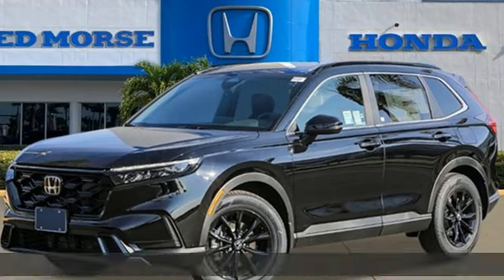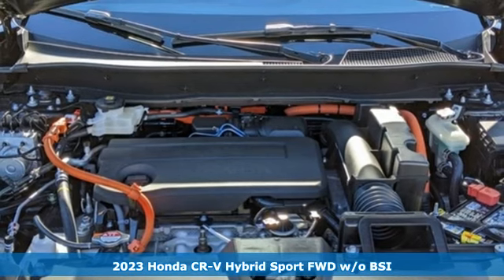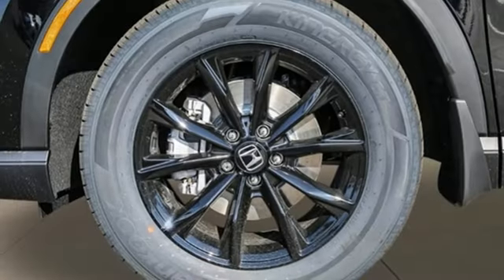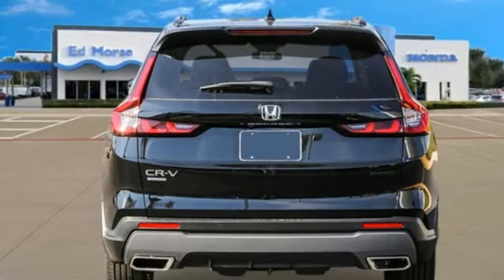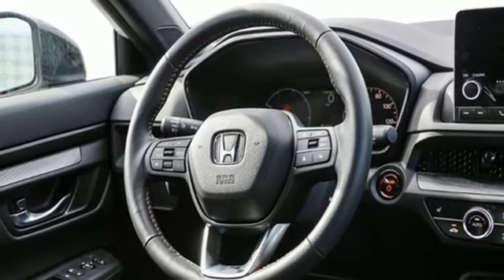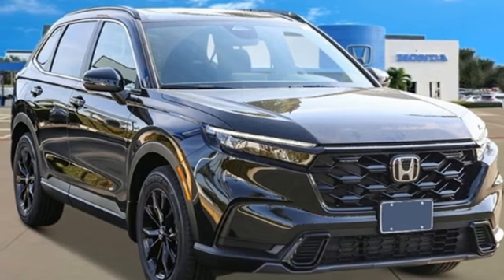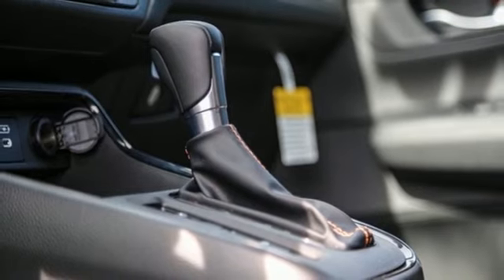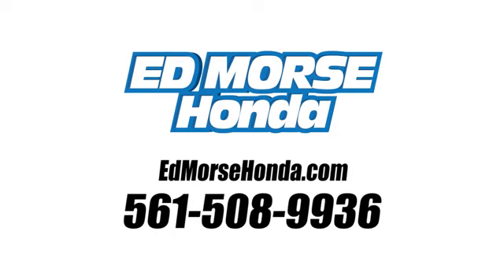New 2023 Honda CR-V Hybrid West Palm Beach Juno, FL PE005660 - SOLD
Year: 2023
Make: Honda
Model: CR-V Hybrid
Trim: Sport w/o BSI
Engine: 2.0Ll 4 Cylinder Not Specified
Transmission: FWD eCVT
Interior: Black
Stock #: PE005660
VIN: 7FARS5H51PE005660
Crystal Black Pearl 2023 Honda CR-V Hybrid Sport w/o BSI 2.0L I4 DOHC 16V eCVT FWD 43/36 City/Highway MPG 2.0L I4 DOHC 16V. 2.0L I4 DOHC 16V, 4.438 Axle Ratio, 4-Wheel Disc Brakes, 6 Speakers, ABS brakes, Adaptive Cruise Control: Adaptive Cruise Control (ACC) with Low-Speed Follow, Air Conditioning, Alloy wheels, Apple CarPlay/Android Auto, Auto High-beam Headlights, Automatic temperature control, Brake assist, Bumpers: body-color, Cloth Seat Trim, Compass, Delay-off headlights, Driver door bin, Driver vanity mirror, Dual front impact airbags, Dual front side impact airbags, Electronic Stability Control, Exterior Parking Camera Rear, Four wheel independent suspension, Front anti-roll bar, Front Bucket Seats, Front Center Armrest, Front dual zone A/C, Front reading lights, Fully automatic headlights, Heated door mirrors, Heated Front Bucket Seats, Heated front seats, Illuminated entry, Knee airbag, Leather Shift Knob, Low tire pressure warning, Occupant sensing airbag, Outside temperature display, Overhead airbag, Overhead console, Panic alarm, Passenger door bin, Passenger vanity mirror, Power door mirrors, Power driver seat, Power moonroof, Power steering, Power windows, Radio data system, Radio: 240-Watt AM/FM Audio System, Rear anti-roll bar, Rear reading lights, Rear seat center armrest, Rear side impact airbag, Rear window defroster, Rear window wiper, Remote keyless entry, Roof rack: rails only, Security system, Speed control, Speed-sensing steering, Speed-Sensitive Wipers, Split folding rear seat, Spoiler, Steering wheel mounted audio controls, Telescoping steering wheel, Tilt steering wheel, Traction control, Trip computer, Turn signal indicator mirrors, Variably intermittent wipers, and Wheels: 18 Berlina Black Alloy.

Address:
3790 West Blue Heron Boulevard